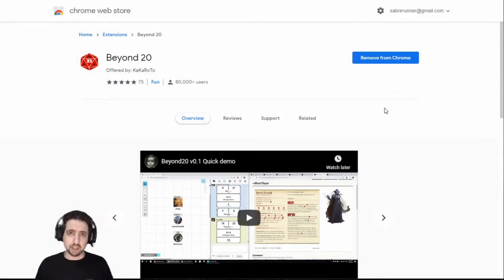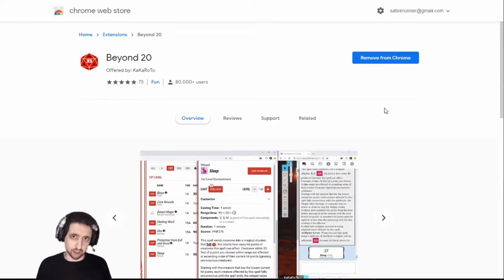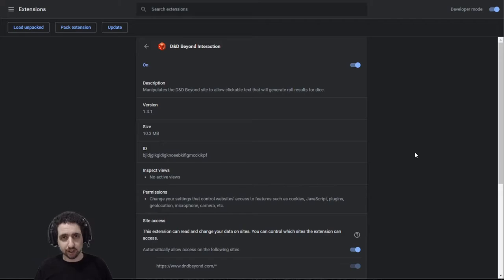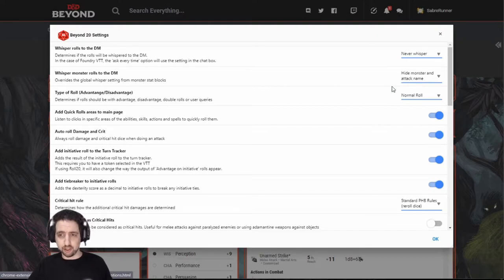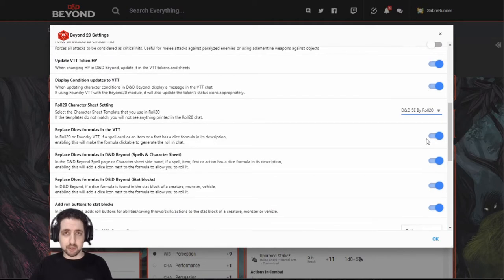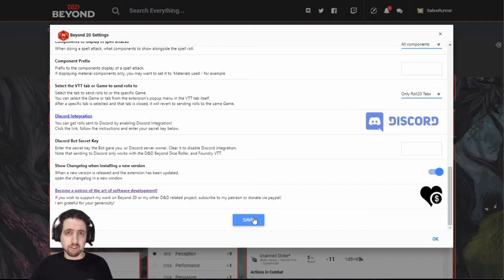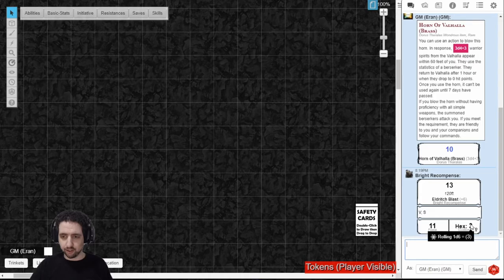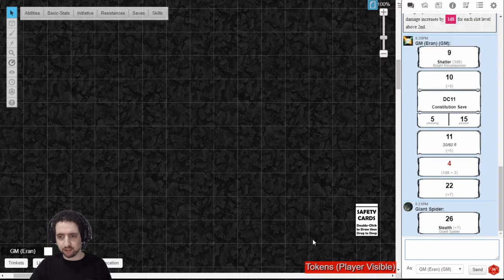Roll20 Master Part 2, Beyond20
00:00 Intro
00:54 Installation
01:58 Features
03:36 Character Demonstration
04:43 Monster Demonstration